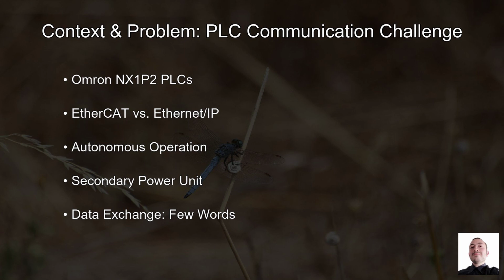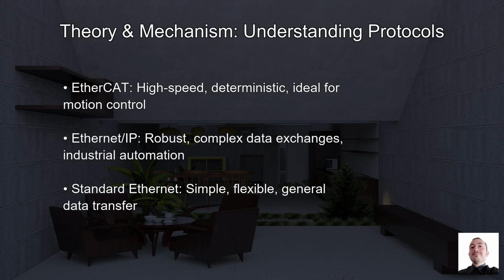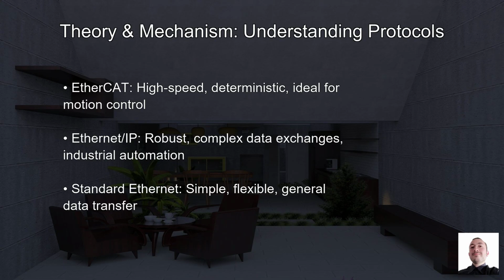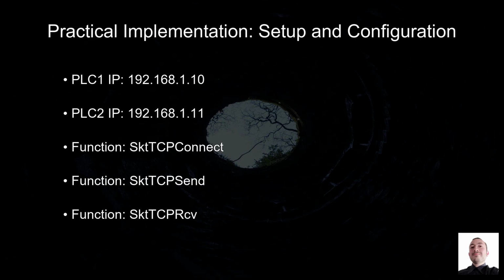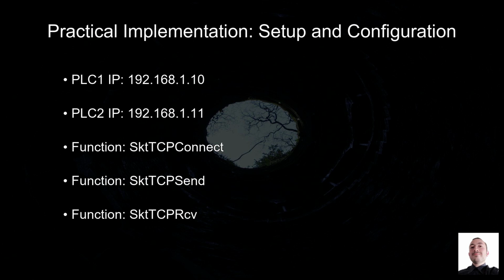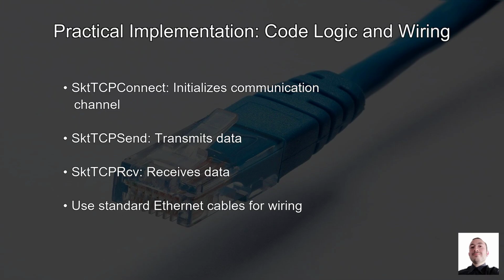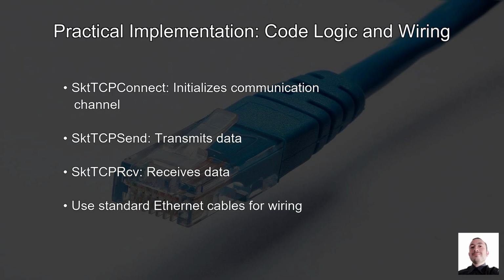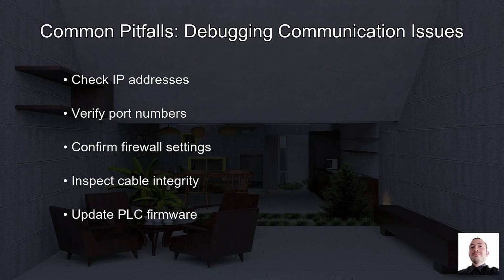Choosing the Right Communication Protocol for Omron PLCs | Step-by-Step Guide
Welcome to our comprehensive guide on choosing the right communication protocol for Omron PLCs! 🌐🔧

In this video, we'll walk you through everything you need to know, from understanding the challenges to practical implementation and troubleshooting common issues.

📌 : Discover the common hurdles faced when selecting a communication protocol for Omron PLCs.

📌 : Learn about different communication protocols and their mechanisms, ensuring you make an informed choice.

📌 : Follow our step-by-step guide to set up and configure your chosen protocol with ease.

📌 : Dive into practical implementation with detailed code logic and wiring instructions.

📌 : Avoid common pitfalls and learn how to debug any communication issues that may arise.

Happy learning!